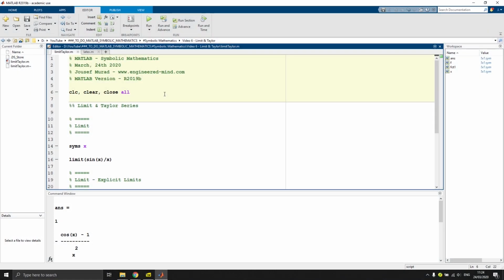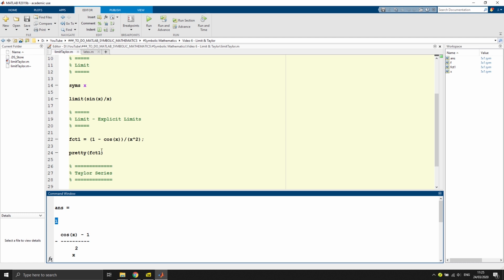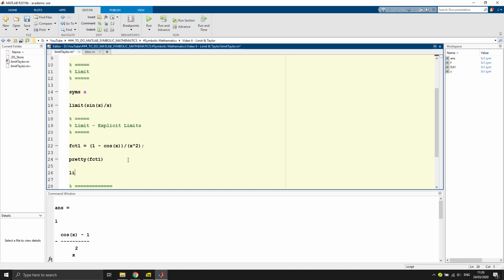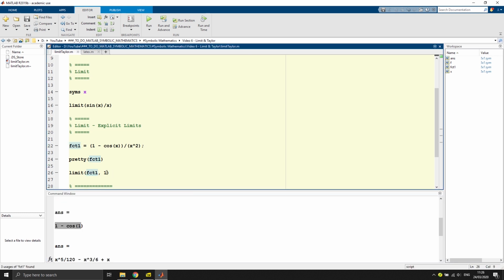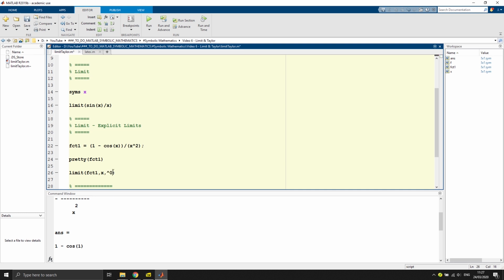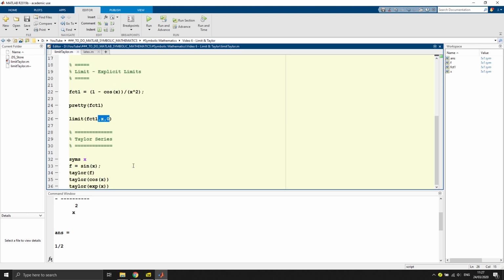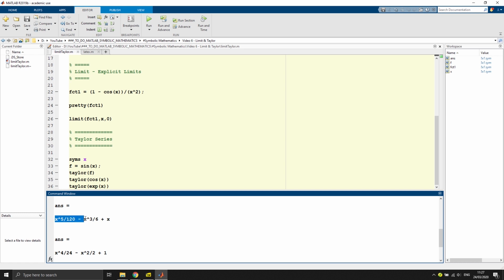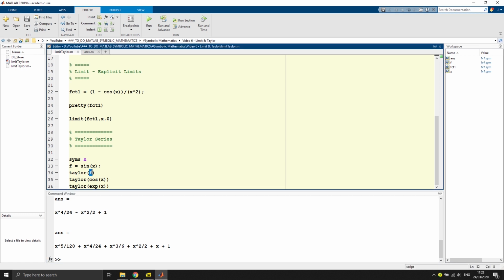#12.4 MATLAB - From Zero to Hero | Limits & Taylor Series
In the fourth video on symbolic expressions, we will have a look at how to solve differential equations using the dsolve operation and how to set up a system of equations.